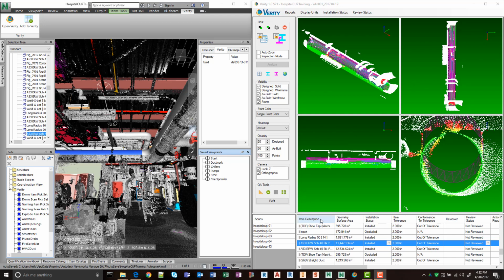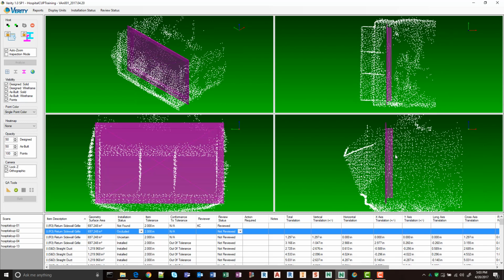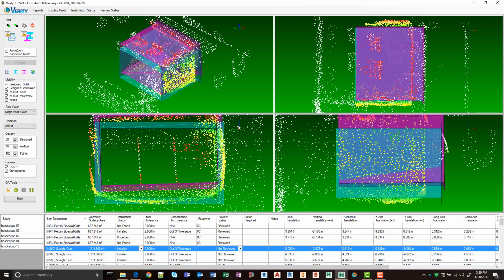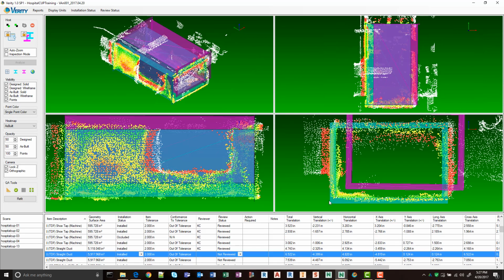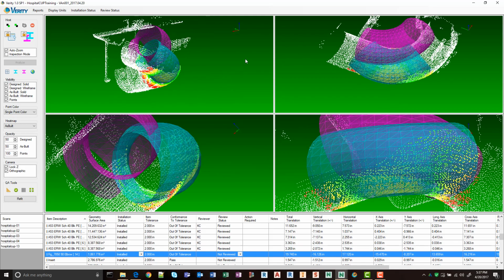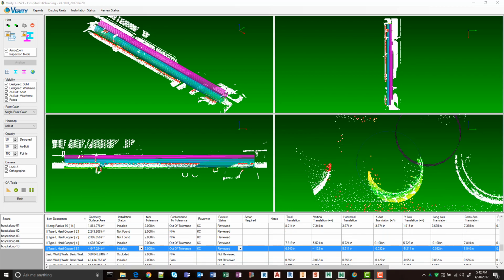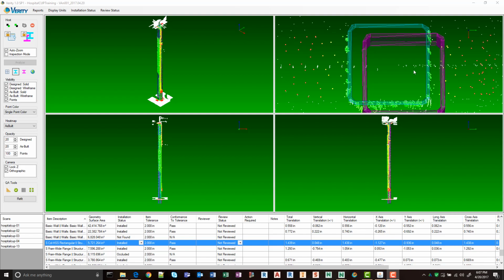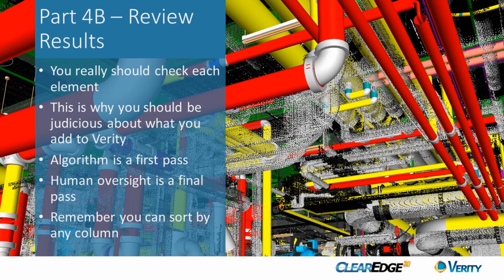Verity Training Part 4B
Verity는 시공검수 솔루션으로, Laser scanner를 활용하여 현장 상황을 점 구름 데이터로 만들고 기존 3D 모델링 자료와 Navisworks에서 비교 검토 할 수 있는 최초의 시공검수 프로그램 입니다.

Verity를 활용하여 시공 시 발생 될 수 있는 큰 오류를 사전에 발견하여 건설 산업에서 Risk Management를 실행 하시기 바랍니다.

파트4B - 검토 결과

파트 4A:
- Verity 네비게이션 그리고 검토 도구.

파트 4B:
- Verity QA/QC 도구.
- 분석 결과 검토.
- 결과 수정하기.

- 각각의 객체를 반드시 검토해야 됨.
- 이것이 바로 Verity에 추가하는 객체에 더 현명해 져야 하는 이유.
- 알고리즘은 첫번째 관문.
- 사람의 판단이 마지막 관문.
- 어떤 목록으로도 정렬 가능함.